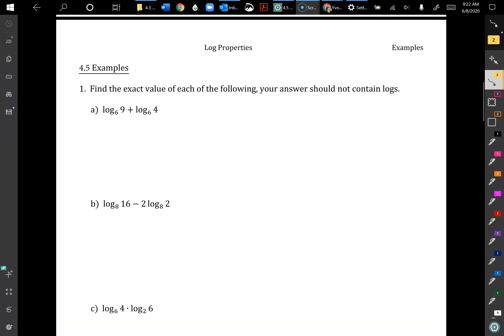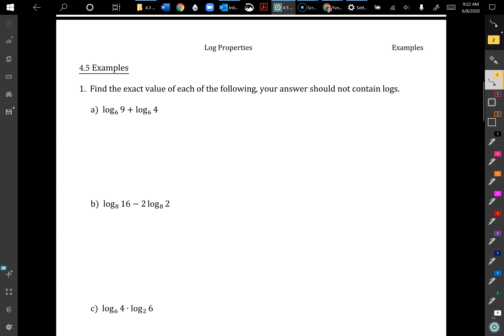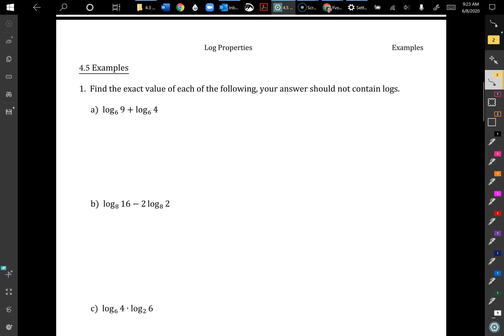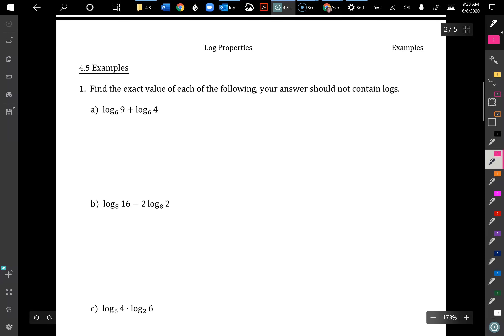4.5 part 2 Log properties Math 141